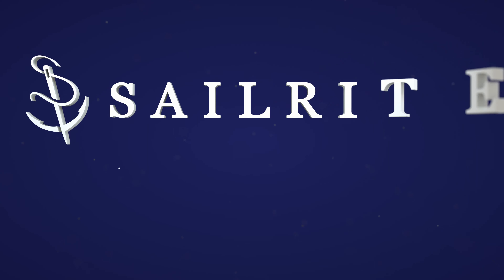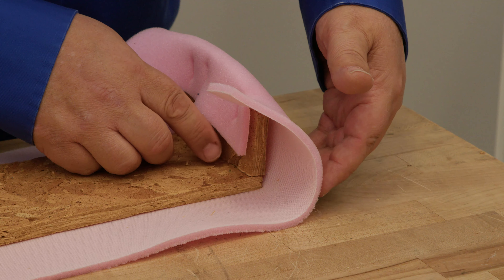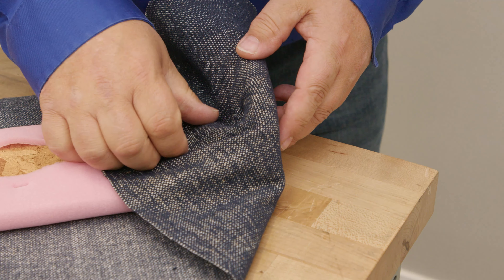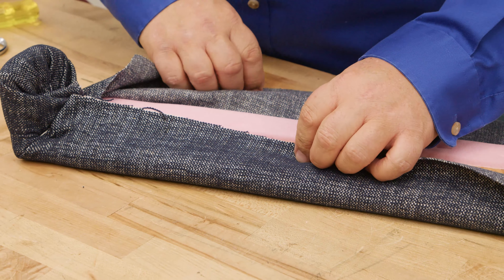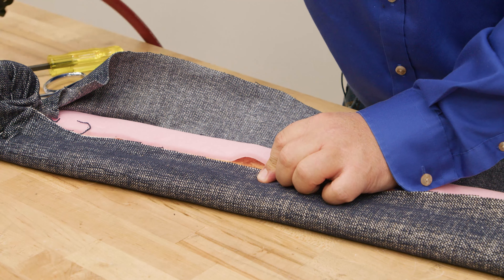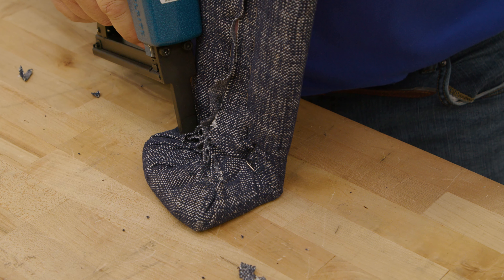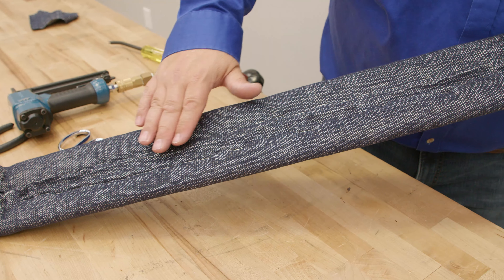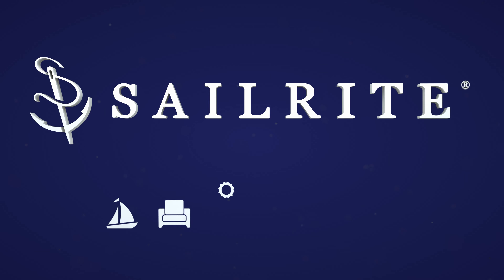How to Upholster a Fabric Covered-Cornice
In this tutorial video, we'll show you how to upholster a fabric-covered window cornice using an upholstery fabric from Sailrite. A fabric-covered cornice is a great way to give your windows a beautiful finished look and hide any unpleasant-looking window treatment hardware while adding color to the room.

MATERIALS LIST:
Fabric Backed 1/4" Sew Foam 58" (5 yds.) - SKU: 121506-5

Drill, Screws